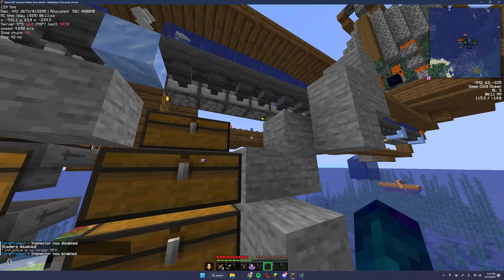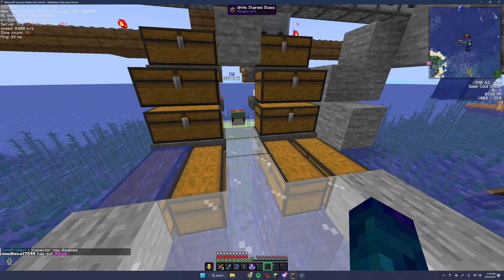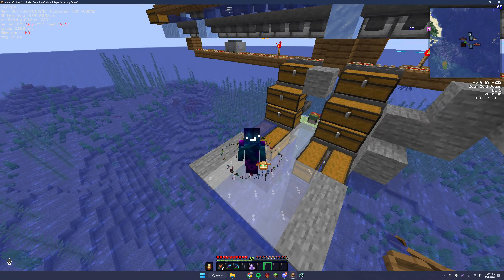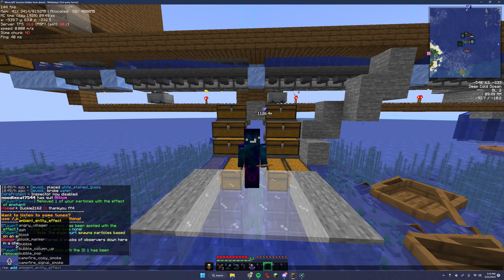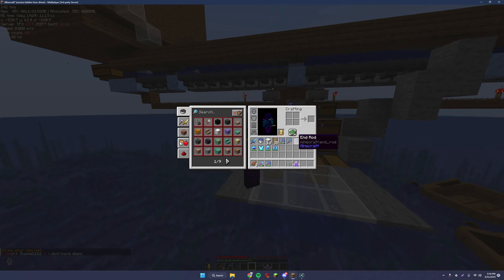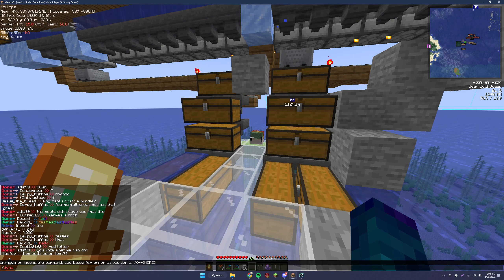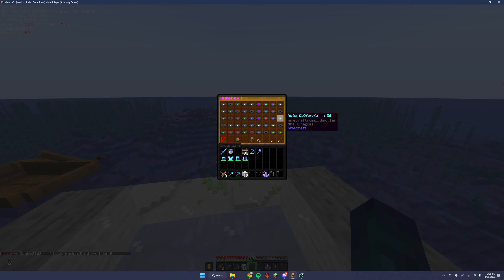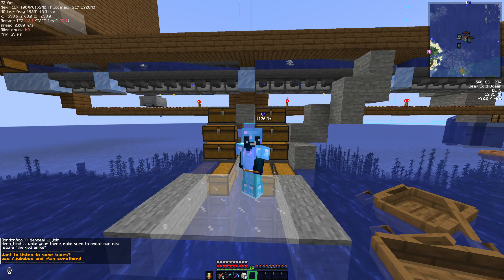Allium Donor Guide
Join the Allium server today!